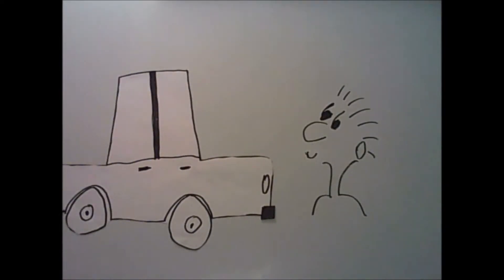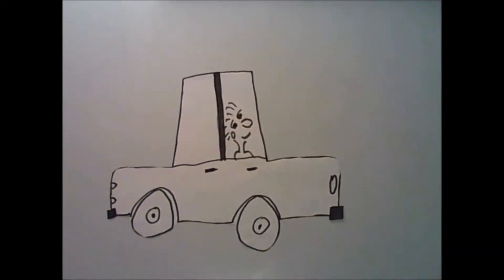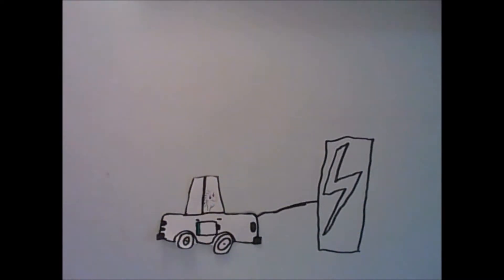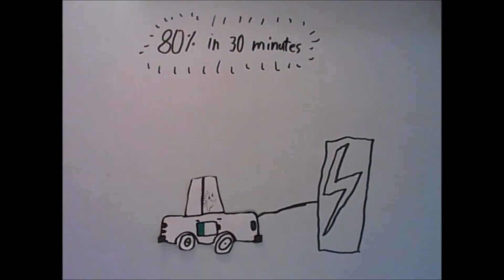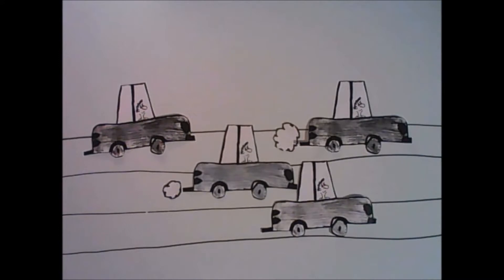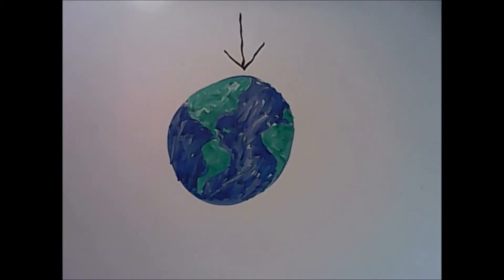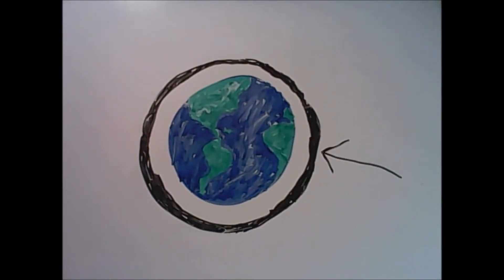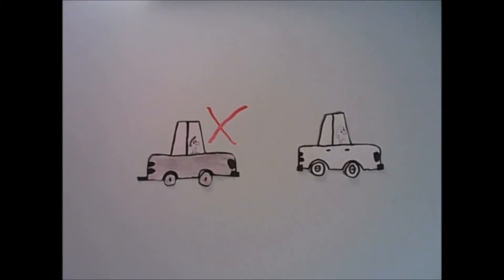Clever Trevor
Rating: G
An animated documentary which tells the story of Trevor's clever decision to explore owning an electric vehicle.
Filmmaker(s): Sam Ridsdale
The Outlook for Someday 2017 - Winning Film
Rockstock Sustainable Lifestyle Award

The Someday Challenge is for anyone up to age 24 to make a sustainability-related film, any genre, any length up to 5 minutes.
The Outlook for Someday project is run by Connected Media Charitable Trust
for our work to help grow a generation of sustainability storytellers.